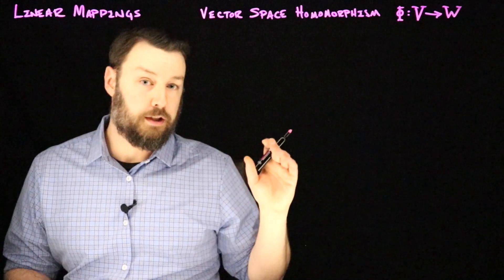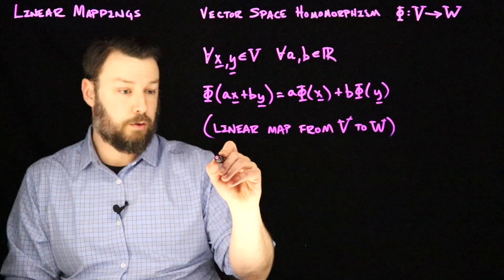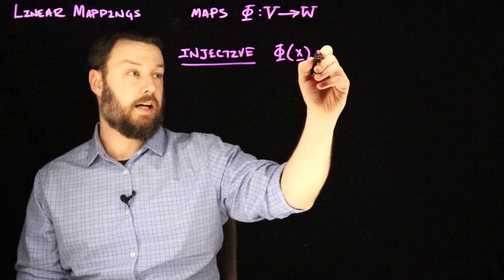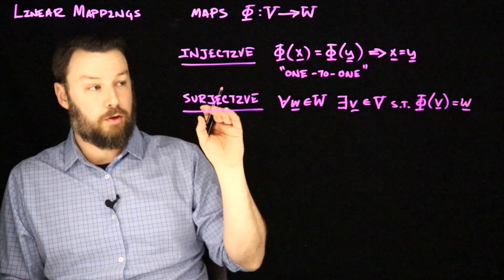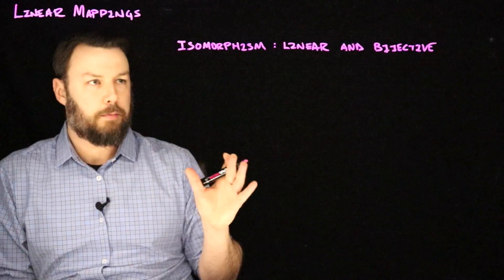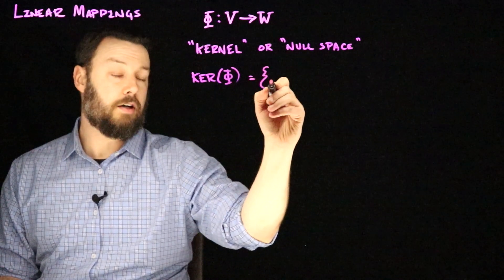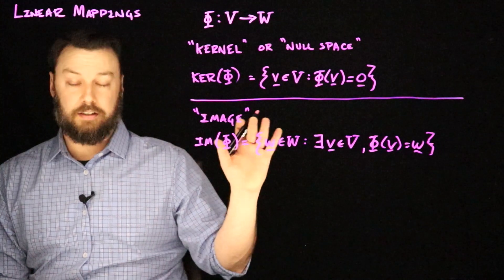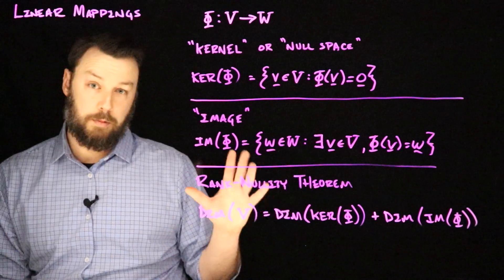COS 302: Linear Maps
Thinking generally about linear maps.